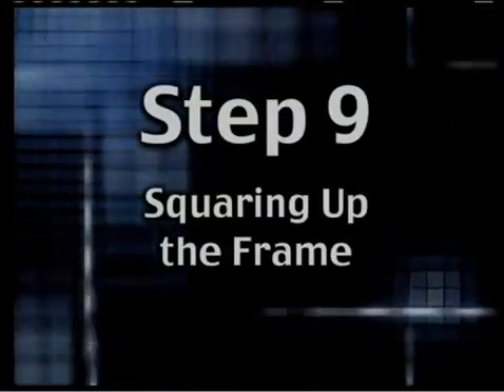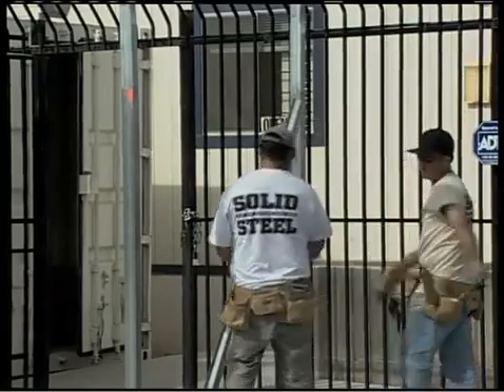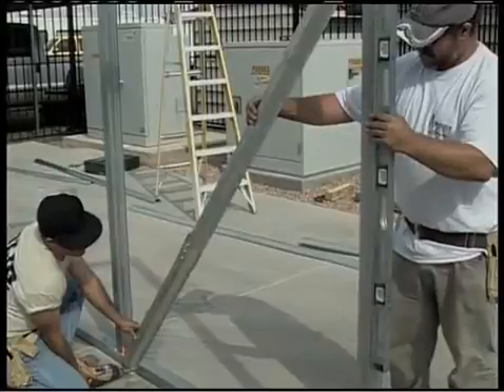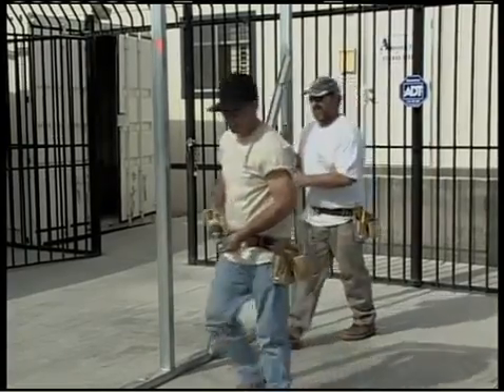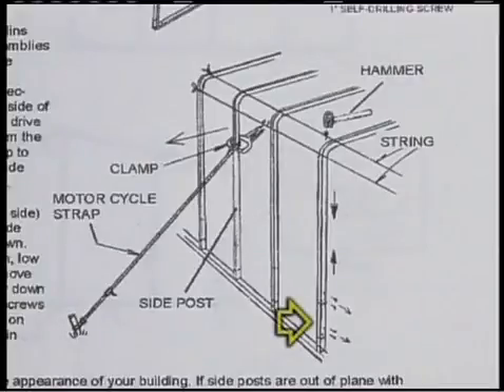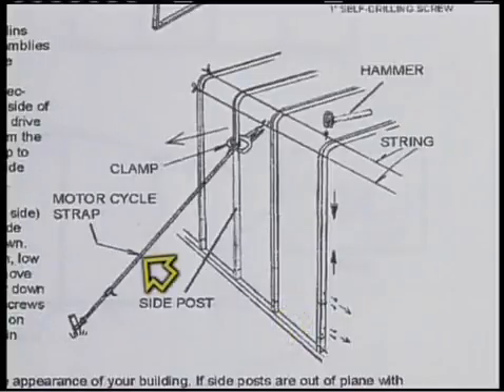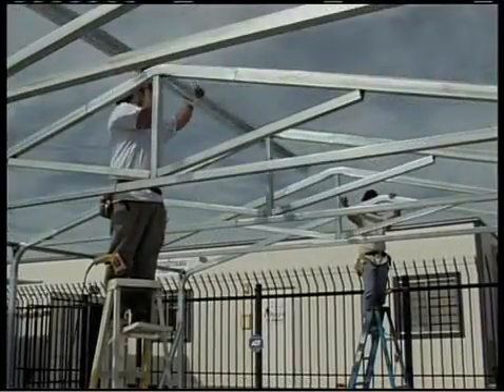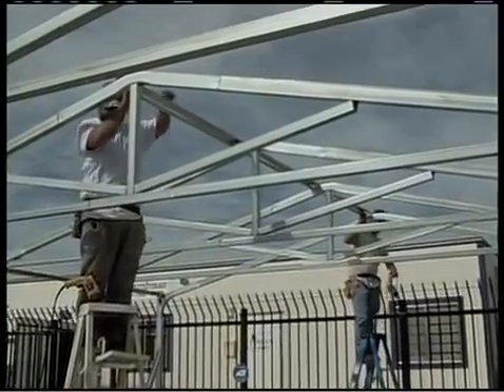Metal Building Installation Step 9 Squaring Up The Frame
For all videos and for a written transcript of this one, please

Absolute Steel buildings are very easy to install. This is step 9 in a 24 step video series that shows you how to square up the frame on an Absolute Steel building.

Before you install the back and front enclosures, purlins and girts (Girts are the horizontal members in the sidewalls) you should check the Roof & Wall Assemblies to make sure they’re plumb and that each height of each side post is equal.